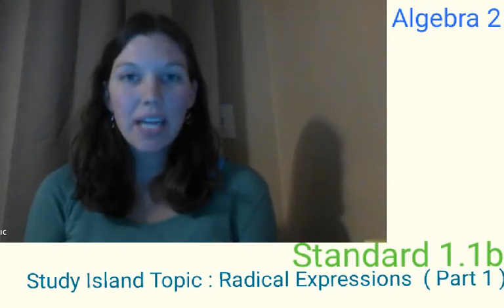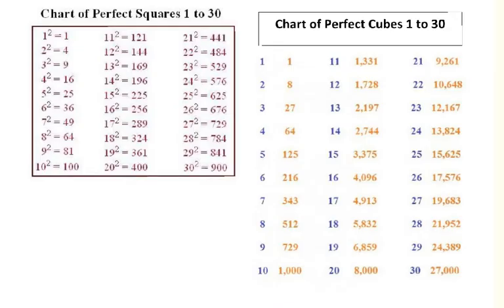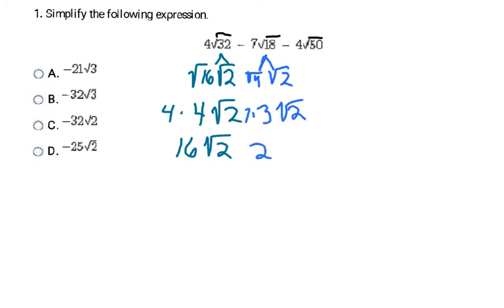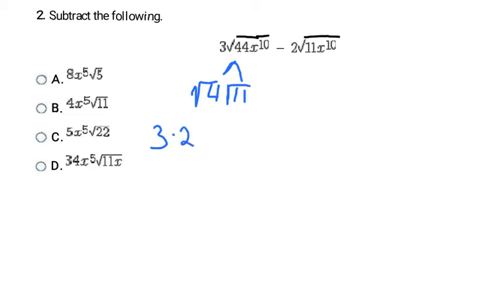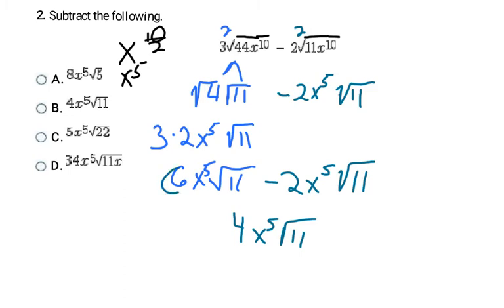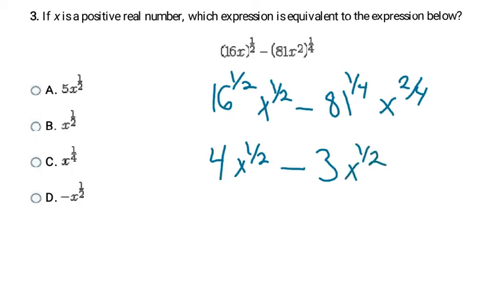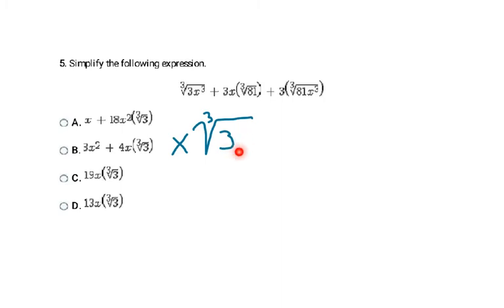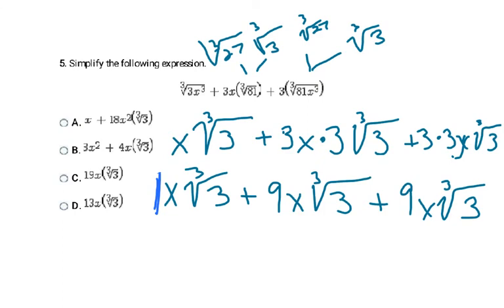Algebra 1 : OAS Standard N.1.2 : Operations with Radicals ( Part 1 )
This was video created to teach PASS Algebra 2 Standard 1.1b. It won't match the OAS lesson perfectly. There are plans to edit this video to be a better match.